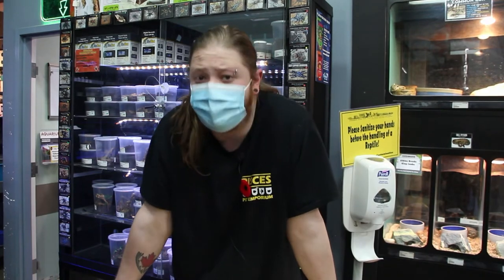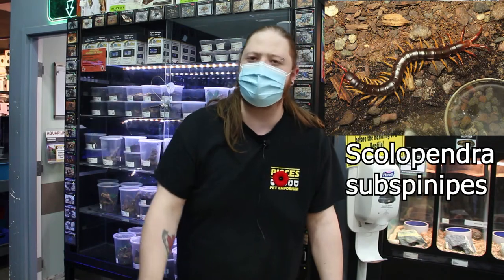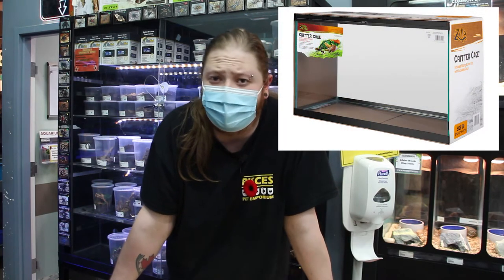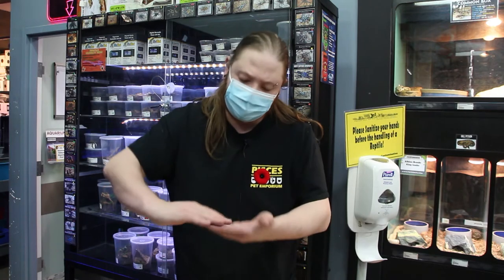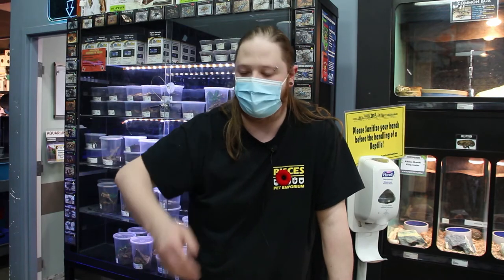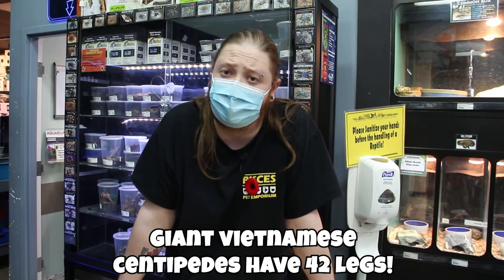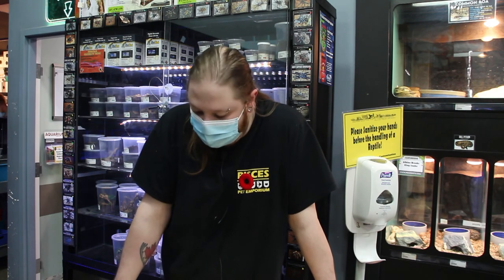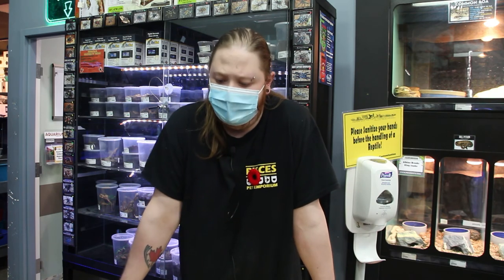Caring for your Centipede: A General Guide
In this video Brad covers centipedes! Learn about their diet, habitat/maintenance, humidity, and heat requirements, as well as some general cautions for dealing with centipedes. While we mainly touch on Giant Vietnamese Centipedes, a lot of the care species to species is generalized within this video. Remember to always be sure to do your research on the specific species you plan to keep beforehand!

0:00 Intro
0:30 Caution
1:27 Size and Species
1:57 Housing
3:25 Temperature and Humidity
5:02 Diet
6:29 Preventing Escapes
7:00 Closing Words/Outro